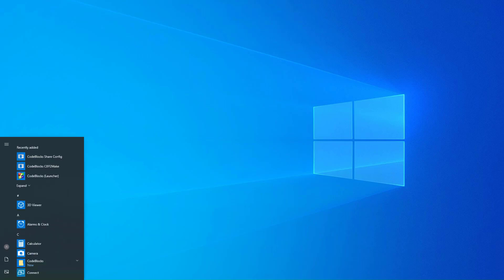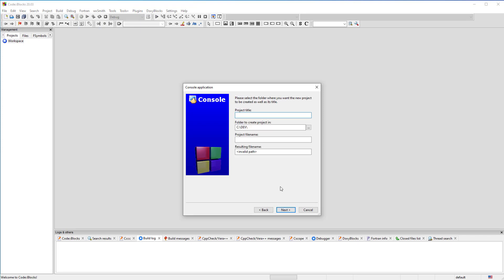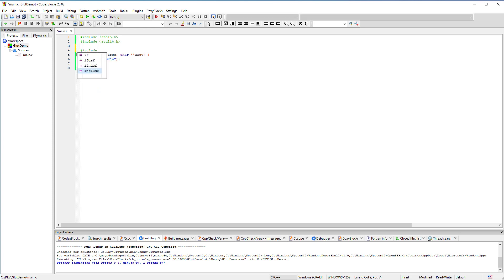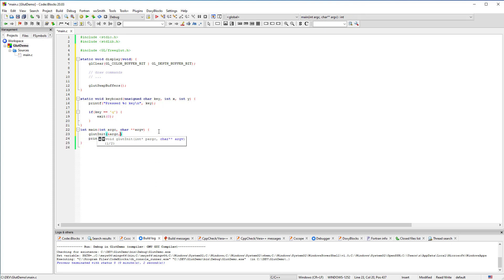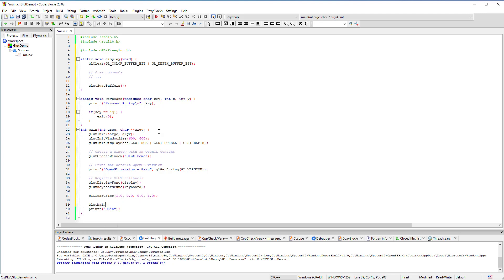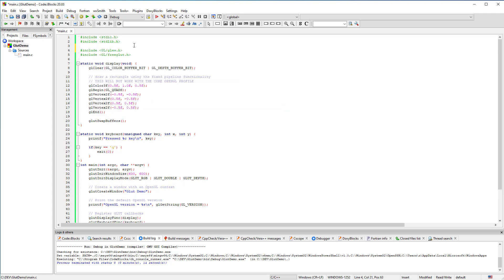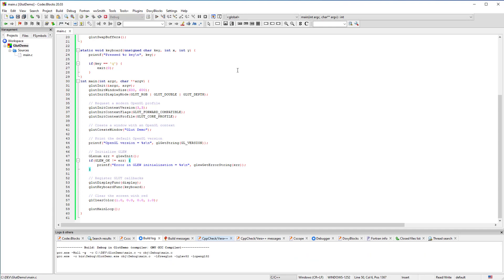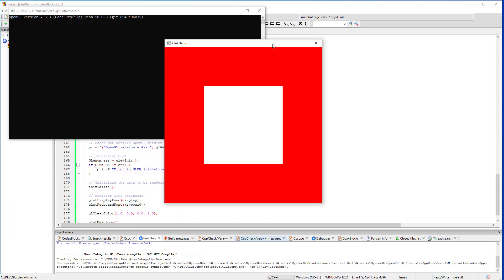How to setup OpenGL and GLUT with CodeBlocks on Windows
How to get started with OpenGL and GLUT (FreeGLUT) using GCC 9 and the  Code::Blocks 20.04 IDE. First part shows the installation and compilation process. Second part show (as an example) how to draw a rectangle using the classic (old style) and modern OpenGL.

If you need to install MSYS2 GCC and Code::Blocks watch these two videos first:

Install commands used in the video (in the MSYS2 MSYS window):
pacman -S mingw-w64-x86_64-freeglut
pacman -S mingw-w64-x86_64-glew

Libraries you need to link (linker settings):
-lfreeglut -lglew32 -lopengl32